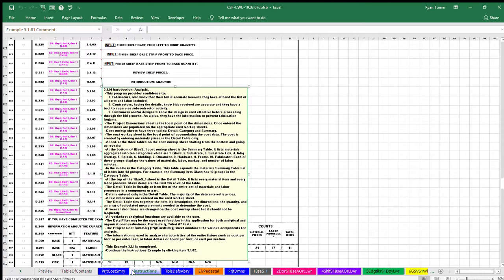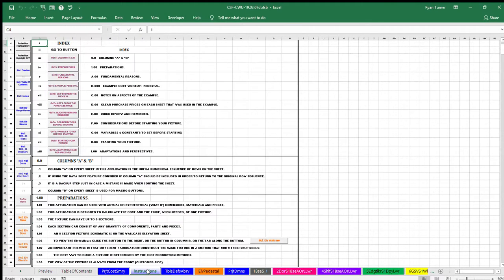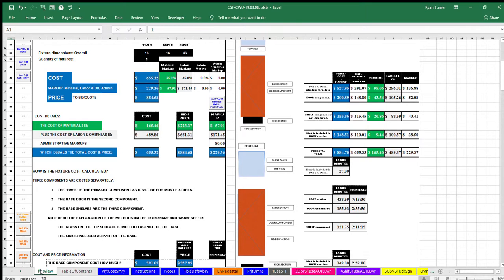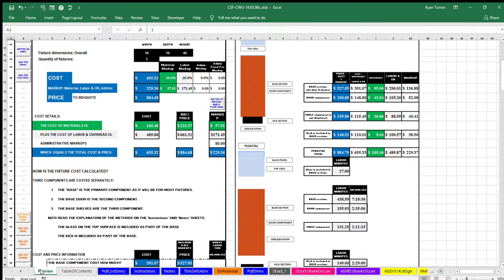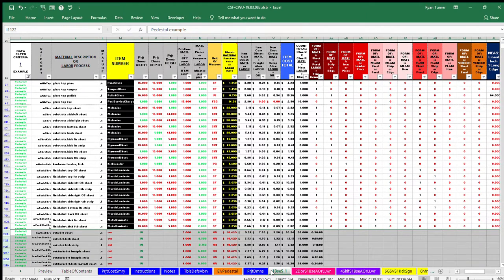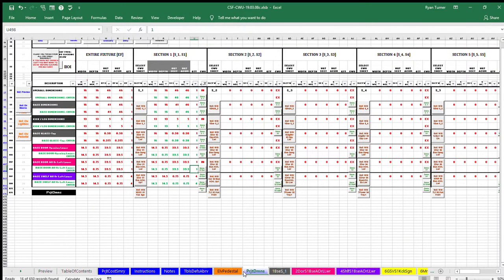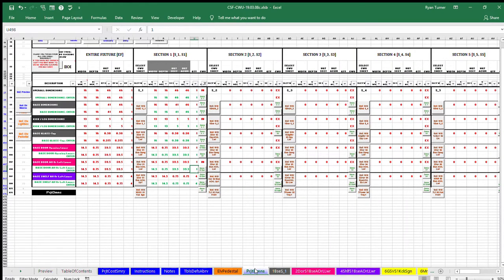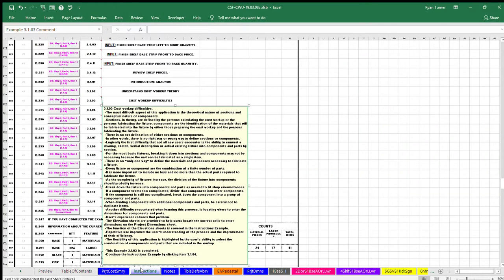CSF Instructions Example: 3.1.03 Cost workup difficulties.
Instructions Example 3.1.03 Cost workup difficulties for estimating: For retail, merchandising for high quality at low or minimum cost store fixtures, cabinets and furniture. This package is an accurate, detailed, dynamic, and easy to use ESTIMATE and PRODUCTION control application in Excel spreadsheet or worksheet format. Use for single or multiple custom or quantity standard production projects. Provide production control information and reports.  Prepare bids, price lists, what-if analysis quickly and efficiently.